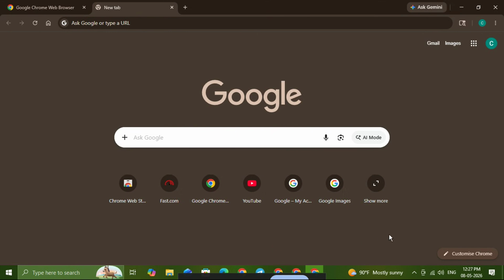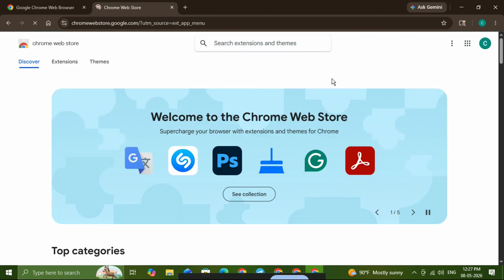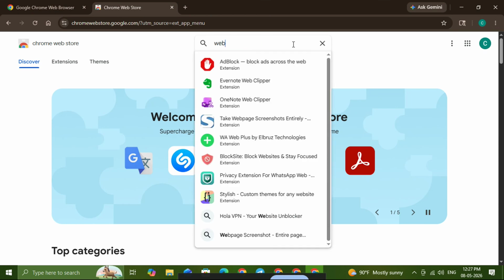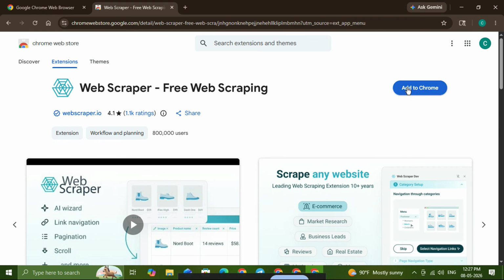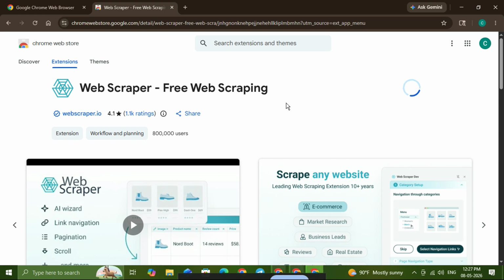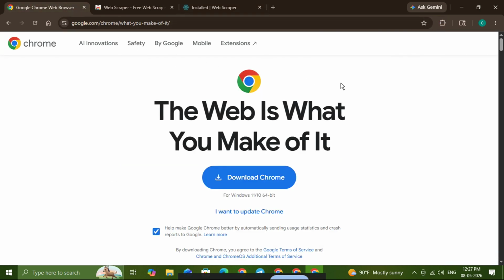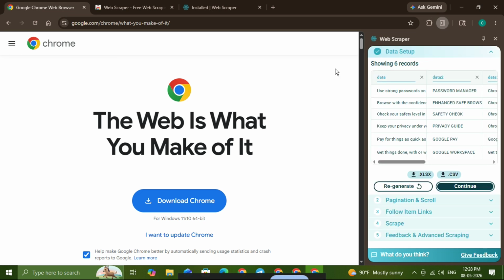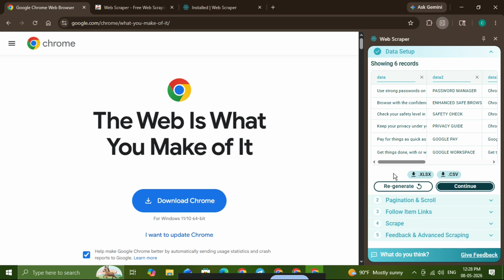How To Extract Multiple Web Pages Using Google Chrome Web Scraper Extension (Easy Guide)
Learn how to extract multiple web pages using the Google Chrome Web Scraper extension in this beginner-friendly tutorial. Follow the step-by-step process to install the extension, scrape data, and export your results as CSV or XLSX.

🕚Timestamps:
0:00 Intro
0:19 Install Web Scraper Extension
0:58 Open The Website To Scrape
1:22 Launch Web Scraper From Chrome
1:47 Wait For The Scrape To Finish
2:07 Download CSV Or XLSX File
2:22 Outro

✍️What You'll Learn In This Video:
• How To Install The Web Scraper Chrome Extension
• How To Open A Website And Start Scraping
• How To Use The Chrome Extensions Menu
• How To Export Scraped Data As CSV Or XLSX
• How To Extract Data From Multiple Web Pages

💡Pro Tips:
• Make sure the website allows browser-based scraping before you begin.
• Use CSV if you want quick data import into spreadsheets or databases.
• Use XLSX if you want to edit and organize the data in Excel or Google Sheets.
• Start with a small page set first so you can test the results before running larger scrapes.

📱 How To Download Web Scraper Mobile:
Web Scraper is a Chrome extension and does not have an official mobile app.